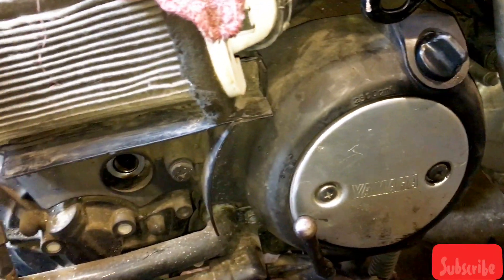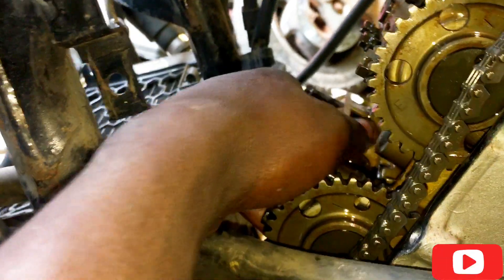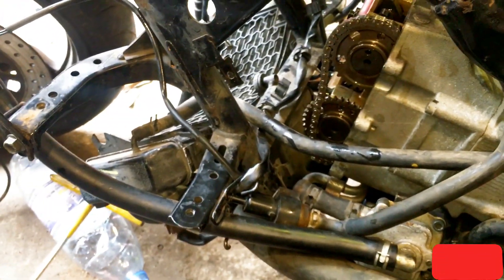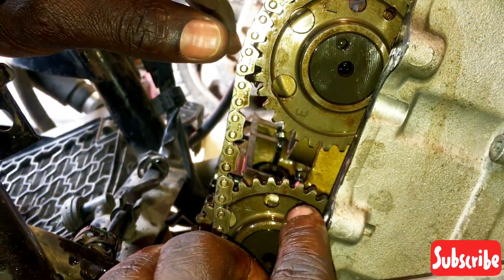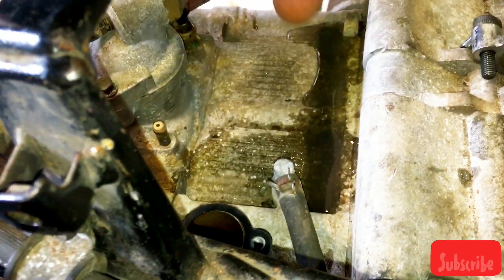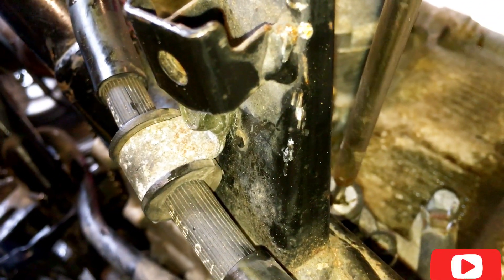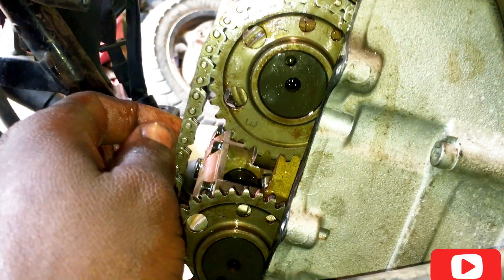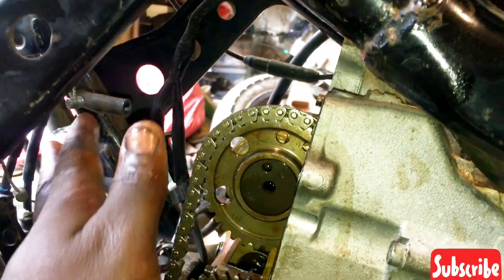Yamaha Tmax engine timing / how to do engine timing on Yamaha tmax 500cc 2001 model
Today am showing how to do or correct the engine timing for Yamaha T max 500 cc scooter automobile cylinderhead honda engine rebuild